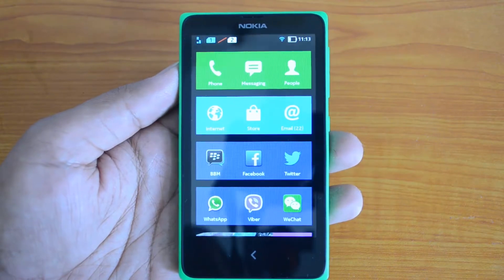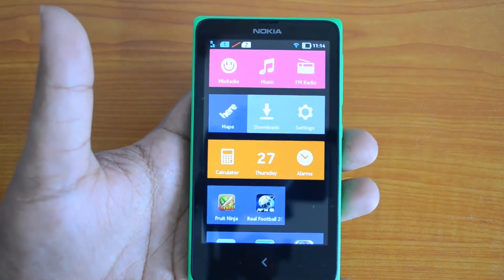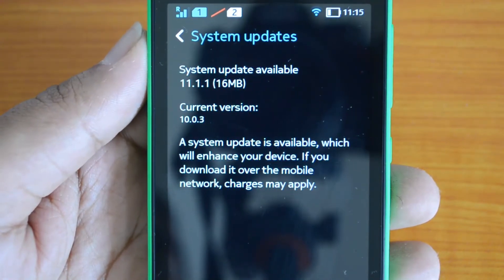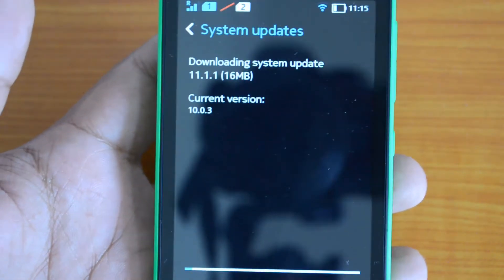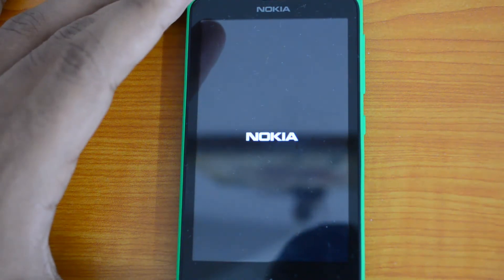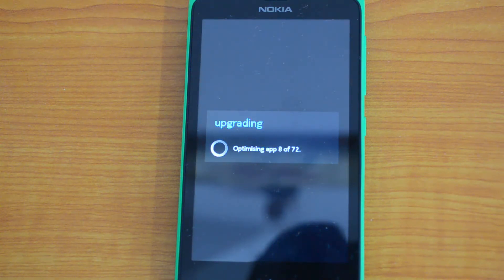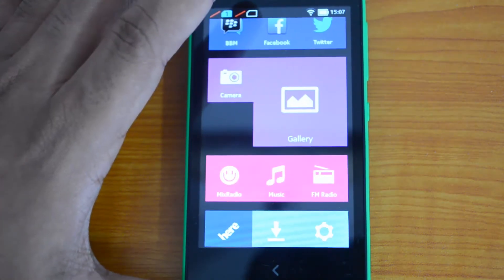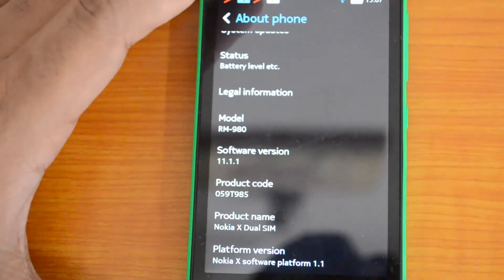How to Install Updates on Nokia X Android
Nokia releases updates to Nokia X Software platform and here is how to get these latest updates on your phone.